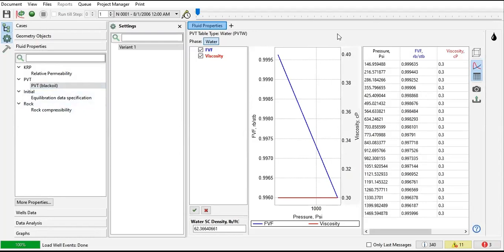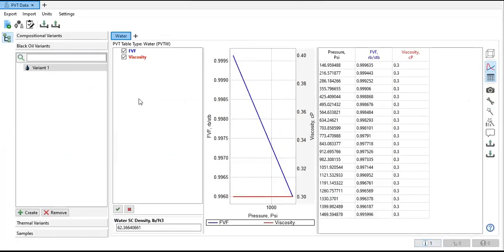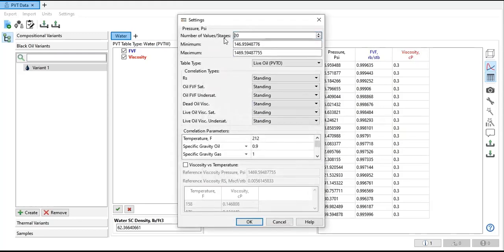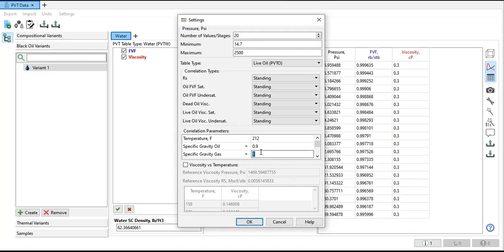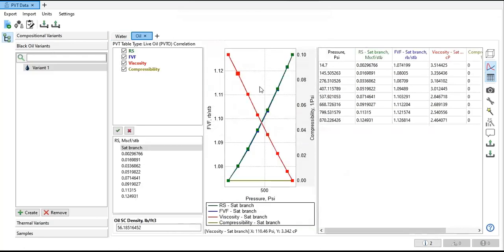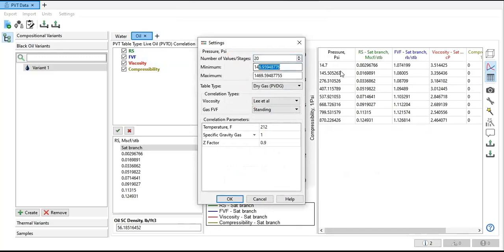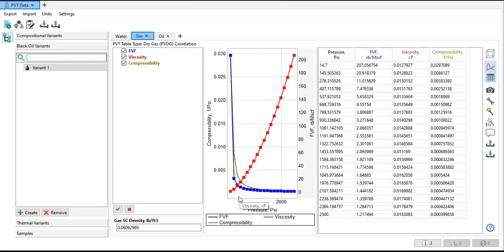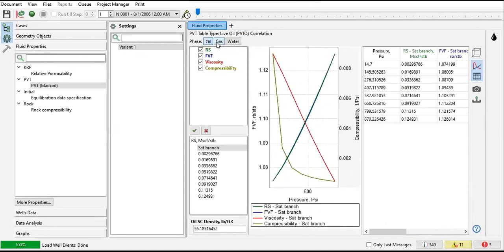tNavigator 35: Generating Simple PVT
tNavigator Tutorial